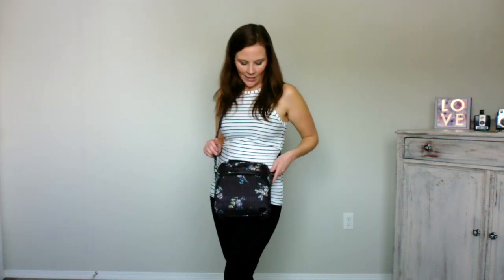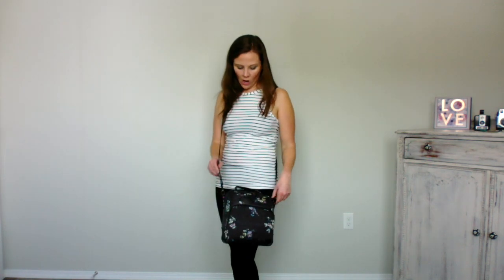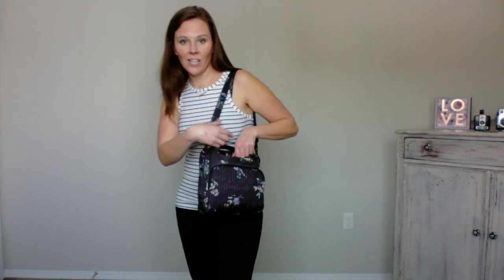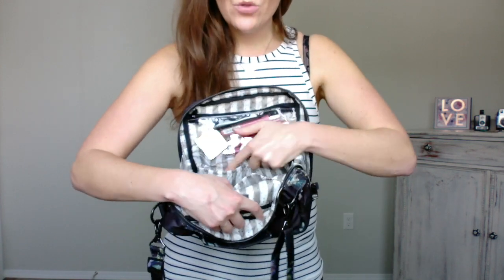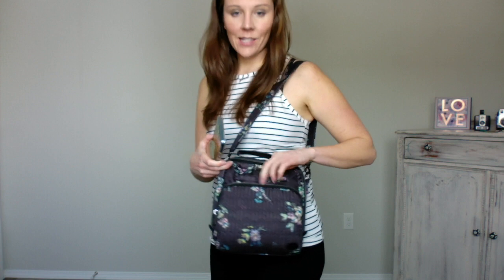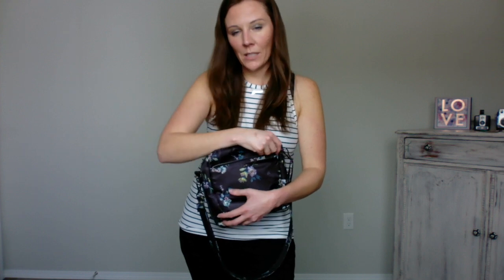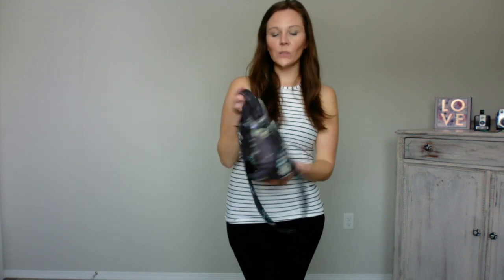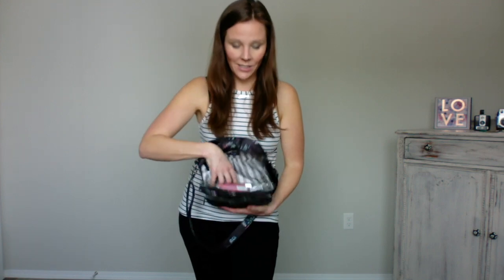Lug Ranger in Bouquet Black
Bah!! I forgot my sunglasses!! They don’t have a home in the Ranger, since there are no additional soft-lined pockets. Ok, so there’s 2 cons. But hopefully Ami will release sunglasses cases soon!